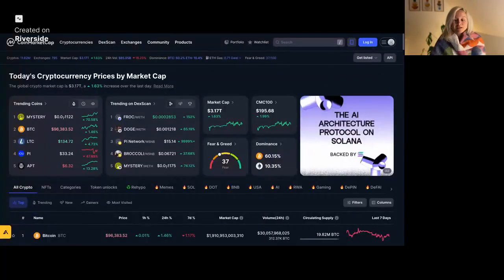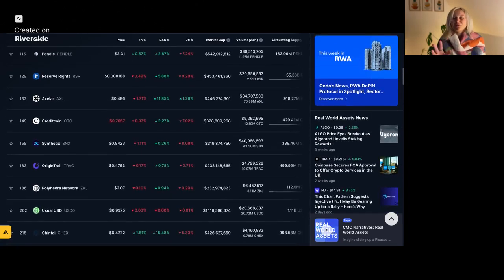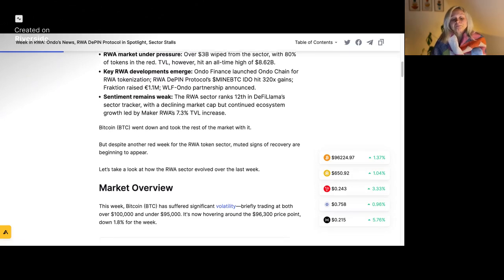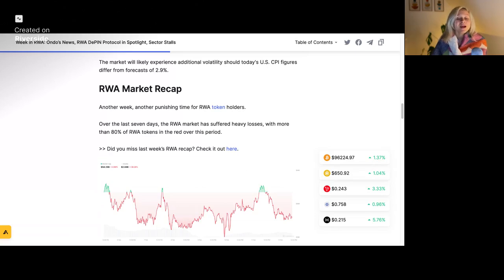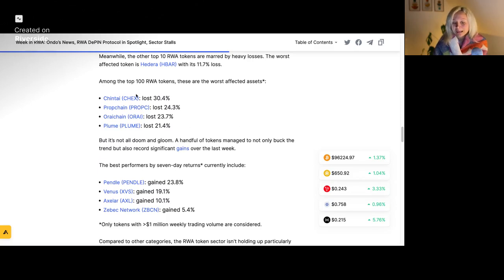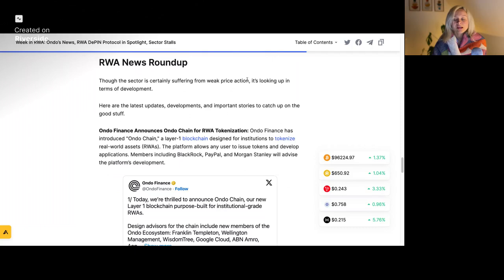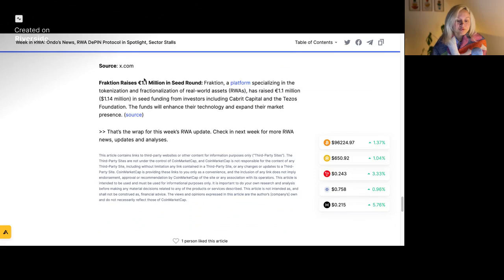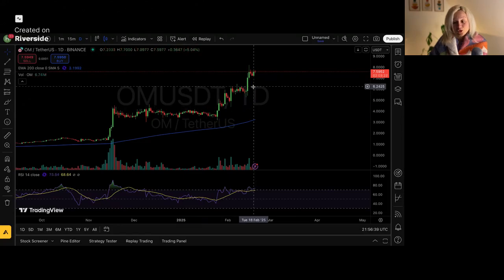REAL WORLD ASSETS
RWA are the real worlds assets, perhaps the best ones to fill the bags.

📙Web3 A Guide To Get Started E-Book

"The value of virtual assets is subject to variation, cannot be guaranteed, and may be highly volatile. Please note that nothing on this channel should be considered financial advice."